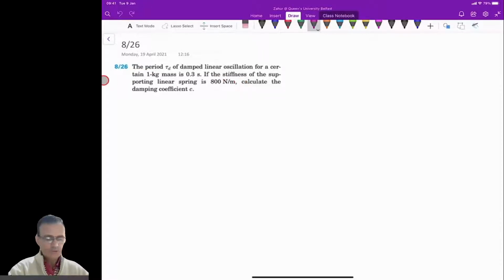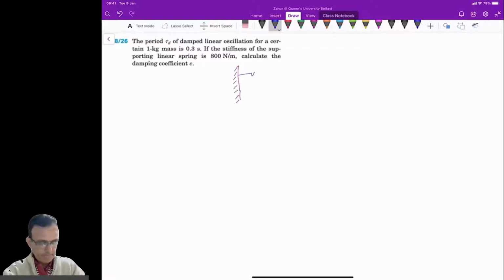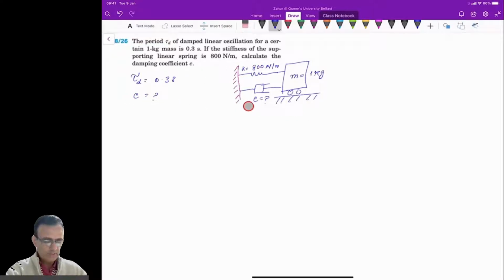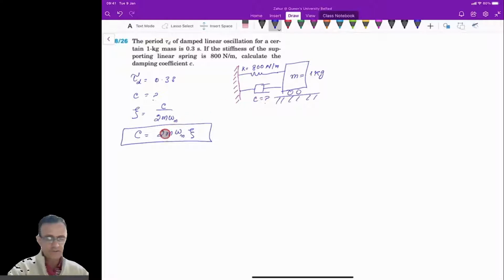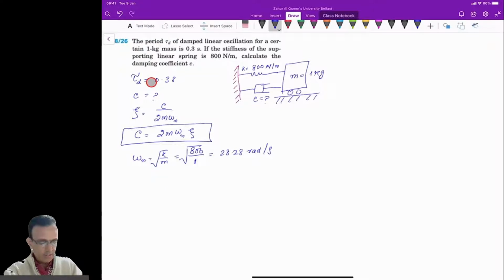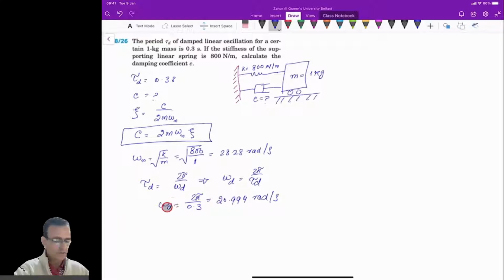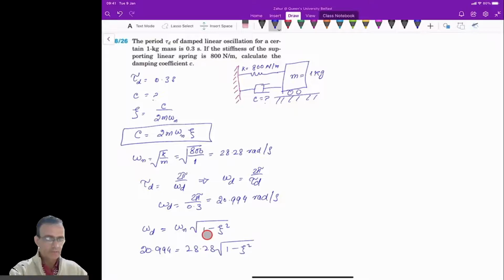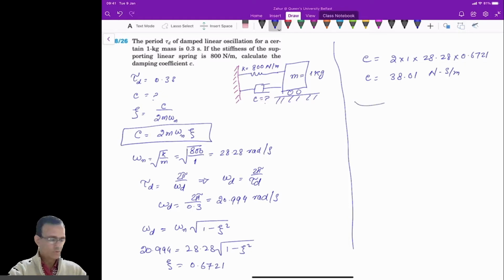MEE1008 Week25 part3